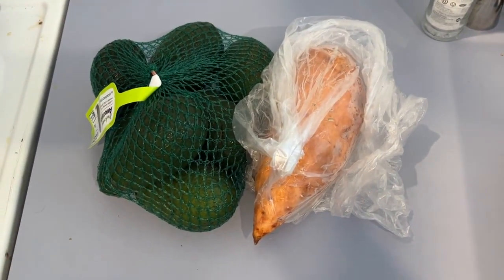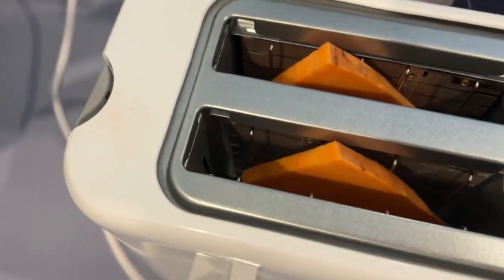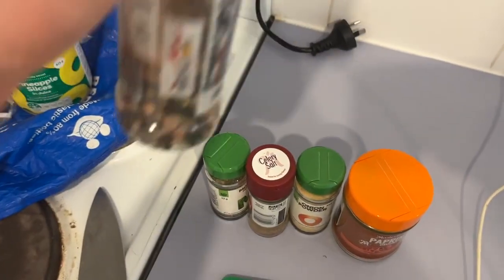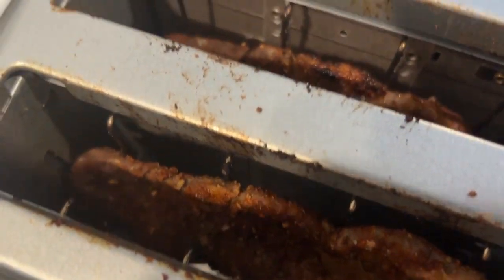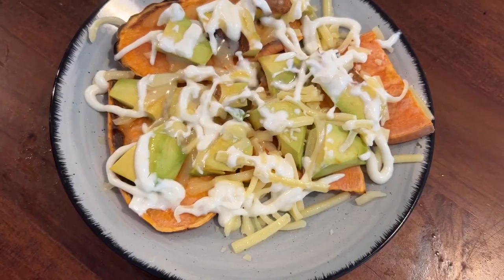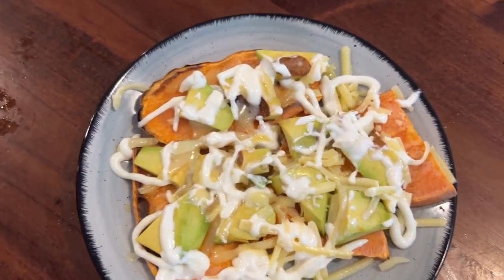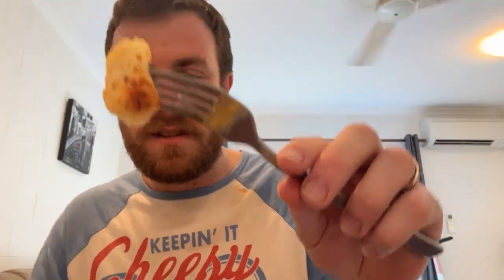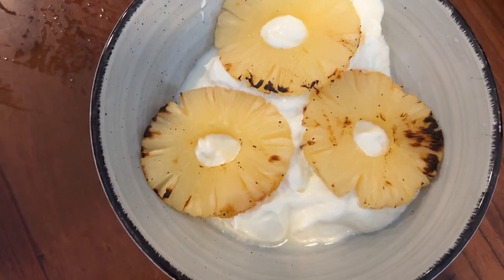I Cooked A 3-Course Meal Using A TOASTER!? (Cooking Steak In The Toaster Challenge)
***NOTE  - DO NOT TRY THIS AT HOME. THIS WAS FILMED IN A CONTROLLED ENVIRONMENT.

Hey there, fellow toaster enthusiasts! Welcome to the Dale Campbell YouTube Channel, where we're about to show you how to cook a three-course meal with only one appliance: your trusty toaster!

This is no April Fools Joke! I may have lost the plot! That's right, we're gonna toast our way to a delicious appetizer, entree, and dessert that will make your taste buds dance with joy. And yes, that includes the viral moment of cooking steak using the toaster

So, join us on this wild culinary adventure as we try and not burn this house down literally. Who knew toasters could be so versatile? We did, that's who!

So, let's plug in our toasters, get cooking, and show the world that the humble toaster is not just for breakfast anymore. Thanks for tuning in, and let's get toasting!

Credits -
Executive Producer / Editor / Host: Dale Campbell

I Cooked A 3-Course Meal Using A TOASTER!? (Cooking Steak In The Toaster Challenge) | The Dale Campbell YouTube Channel